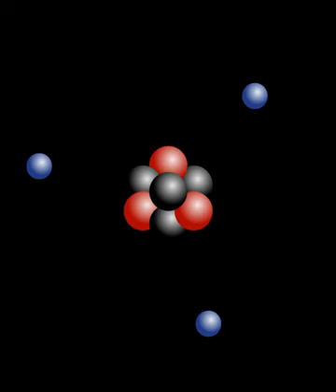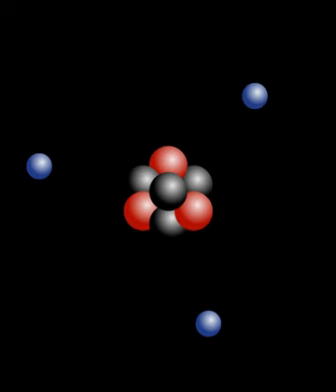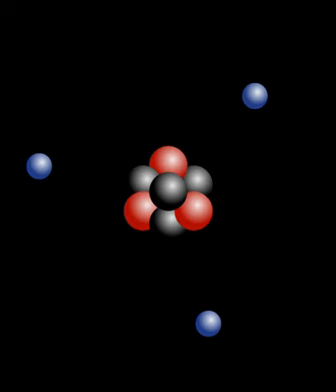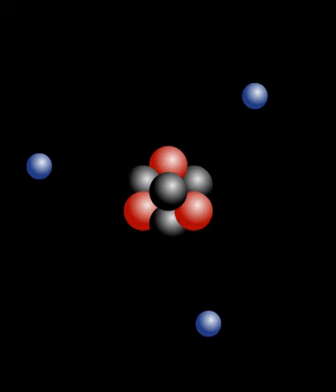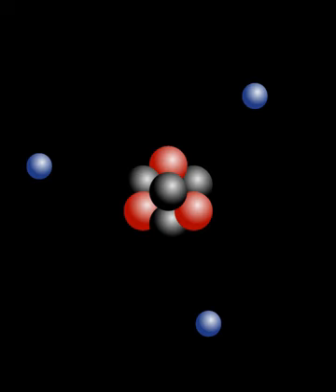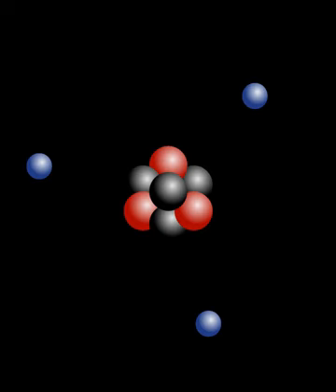Superatom | Wikipedia audio article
00:01:05 1 Aluminium clusters
00:03:50 2 Other clusters
00:04:21 3 Superatom complexes
00:05:27 3.1 Gold superatom complexes
00:05:47 3.2 Other superatom complexes
00:06:24 4 See also

- Socrates

SUMMARY
A superatom is any cluster of atoms that seem to exhibit some of the properties of elemental atoms.
Sodium atoms, when cooled from vapor, naturally condense into clusters, preferentially containing a magic number of atoms (2, 8, 20, 40, 58, etc.). The first two of these can be recognized as the numbers of electrons needed to fill the first and second shells, respectively. The superatom suggestion is that free electrons in the cluster occupy a new set of orbitals that are defined by the entire group of atoms, i.e. cluster, rather than each individual atom separately (non-spherical or doped clusters show deviations in the number of electrons that form a closed shell as the potential is defined by the shape of the positive nuclei.) Superatoms tend to behave chemically in a way that will allow them to have a closed shell of electrons, in this new counting scheme. Therefore, a superatom with one more electron than a full shell should give up that electron very easily, similar to an alkali metal, and a cluster with one electron short of full shell should have a large electron affinity, such as a halogen.